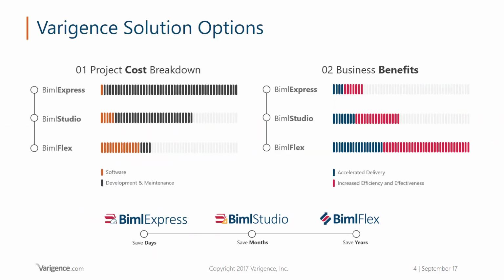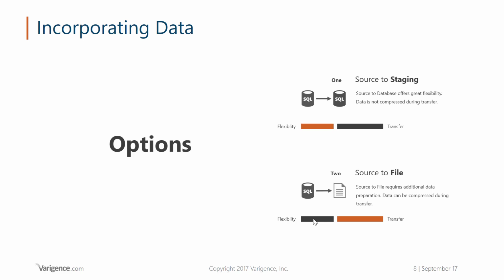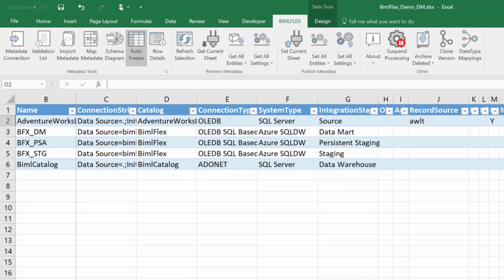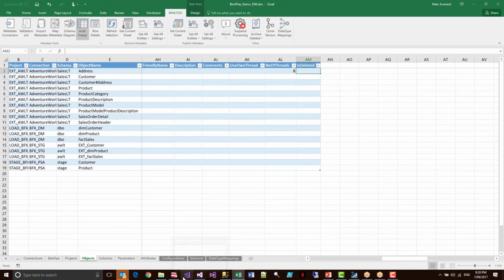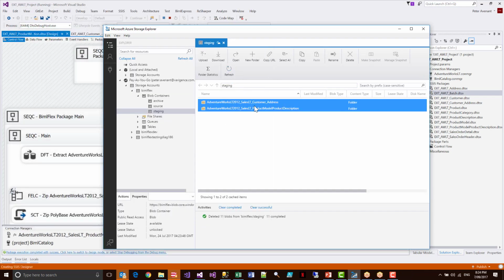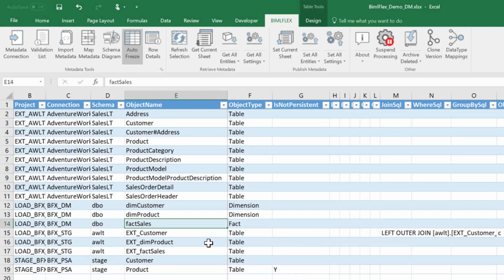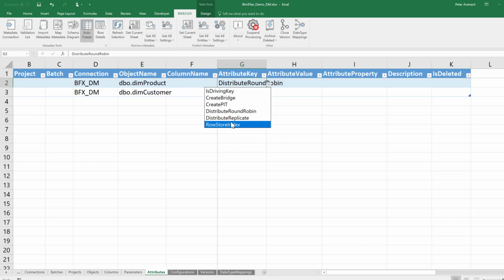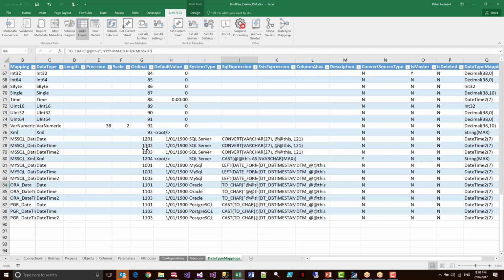Azure Data Warehouse Data Mart Automation